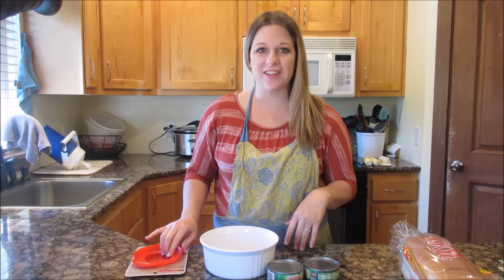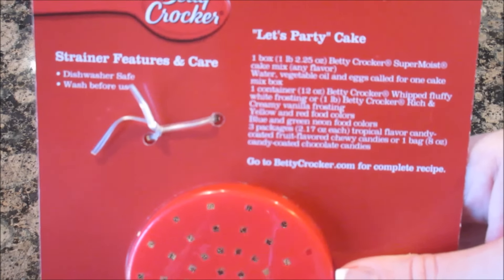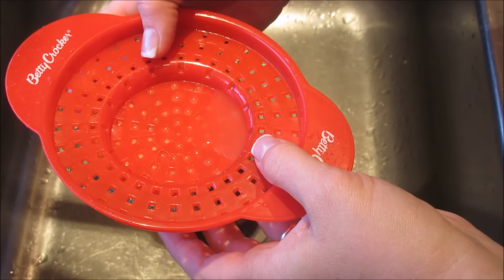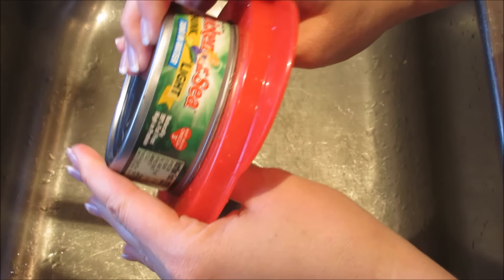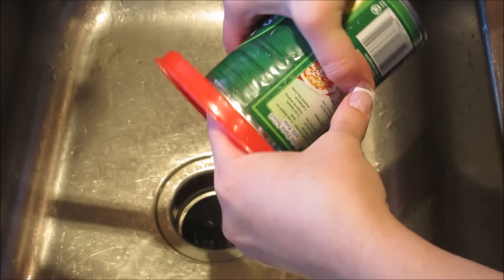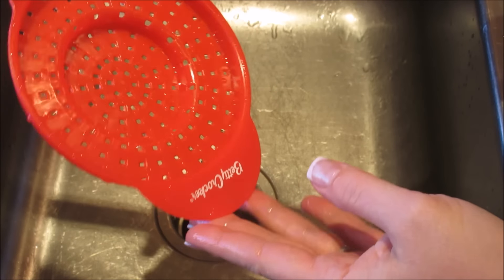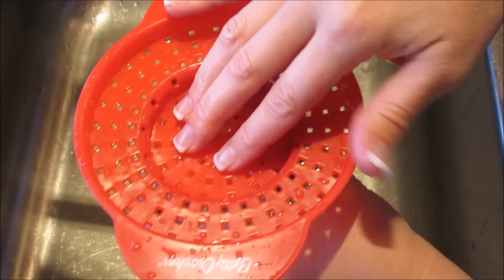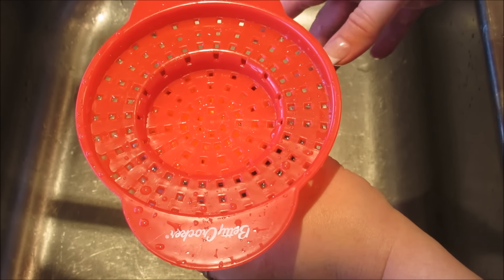Will It Work?--Can Strainer from the Dollar Tree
Ever look at a kitchen gadget and think...Hmmm will it work? I do so let's test this one out :)